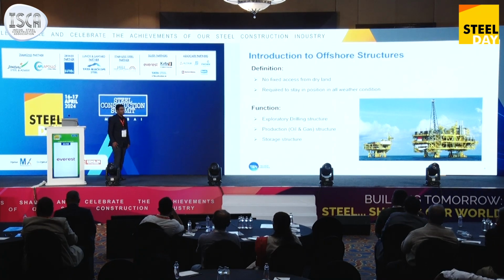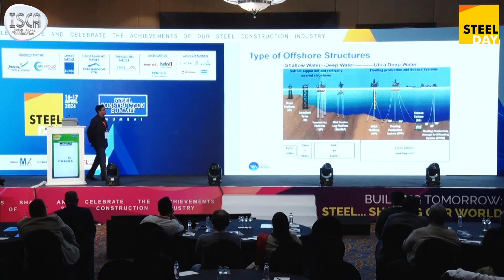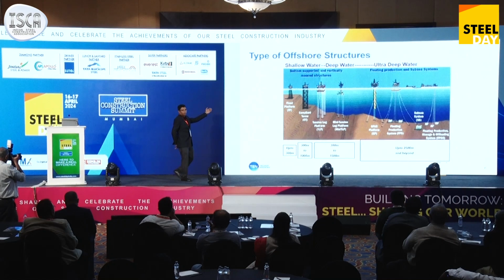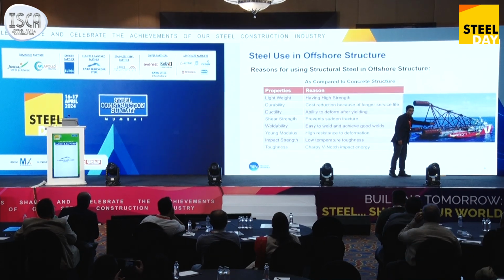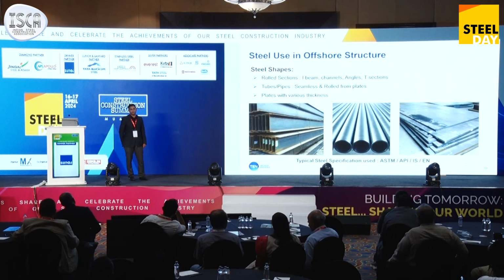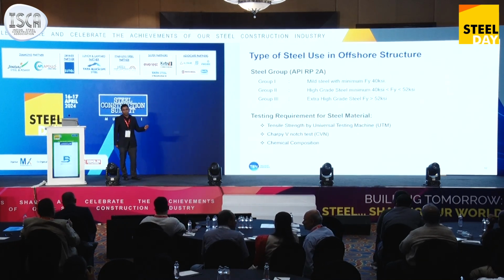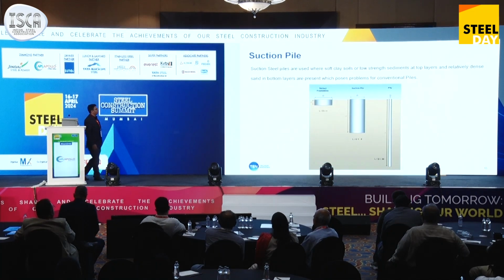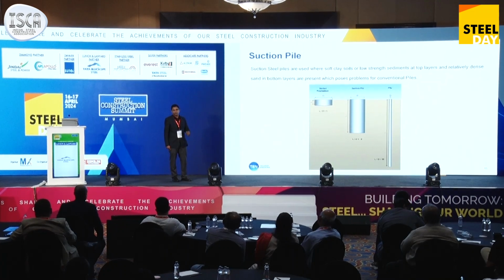Unveiling Structural Steel for Suction Piles with Nasir Momin | Steel Day 2024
Join us as Nasir Momin, Structural Engineer at Technip Energies India Ltd., sheds light on the innovative use of structural steel for suction piles in this insightful presentation from Steel Day 2024.

In this session, Nasir delves into the critical role of suction piles in offshore structures and the engineering challenges associated with their design and fabrication. Drawing from his expertise in structural engineering, Nasir explores how the use of high-quality structural steel can enhance the performance, reliability, and longevity of suction piles in harsh marine environments.

Discover the key considerations and best practices for selecting, designing, and installing structural steel suction piles, as Nasir shares real-world examples and case studies from offshore projects. Gain valuable insights into the structural integrity, corrosion resistance, and load-bearing capabilities of steel suction piles, and learn how they contribute to the success of offshore installations.

Whether you're a structural engineer, offshore industry professional, or steel enthusiast, this presentation offers valuable knowledge and practical insights into the world of structural steel for suction piles.

Tune in now to uncover the secrets of structural steel for suction piles with Nasir Momin at Steel Day 2024. 🔗